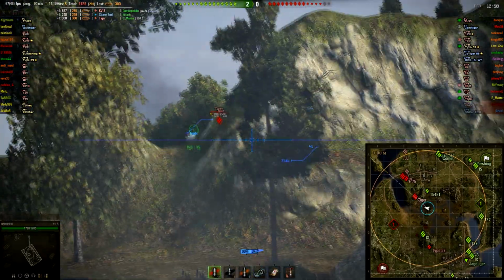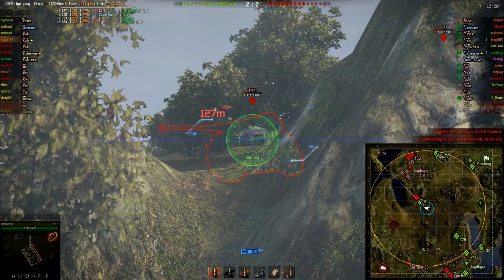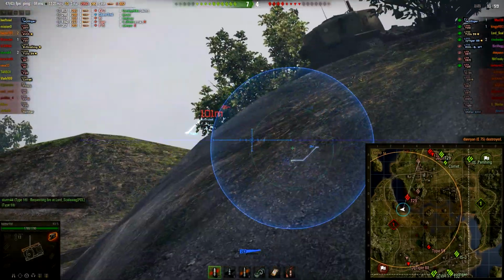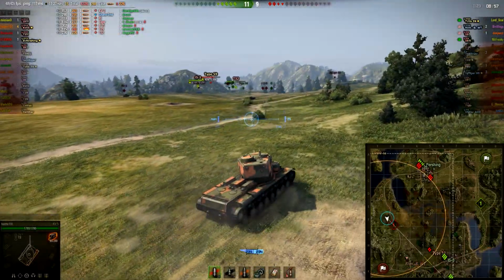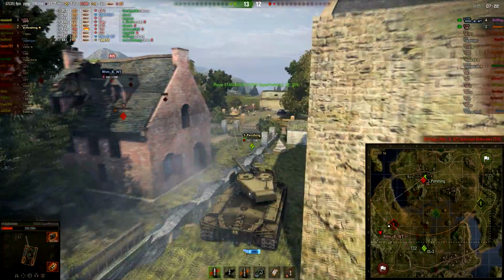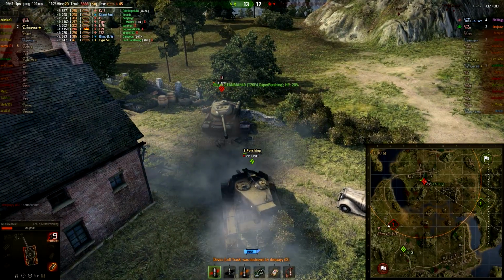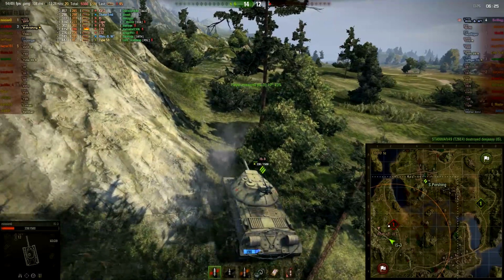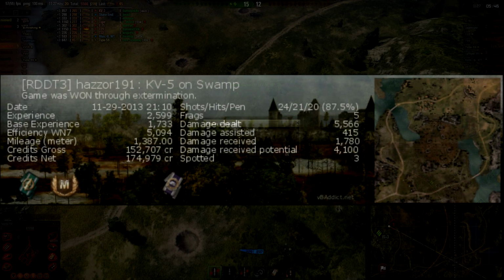KV-5 Rampage - 5.5K damage, 5000+ WN7 game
loving this tank a lot. might make a garage review but there's not that much to say that I've not already said.